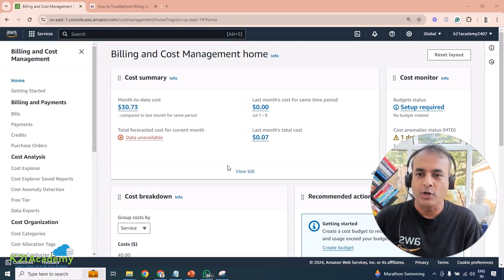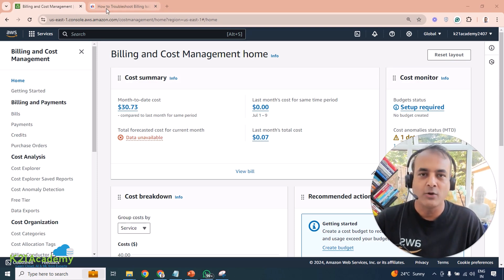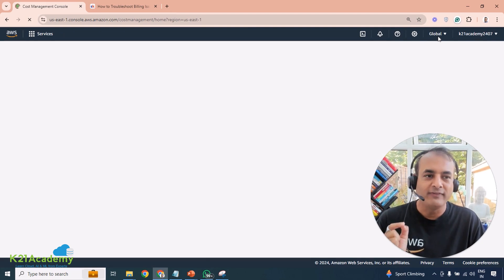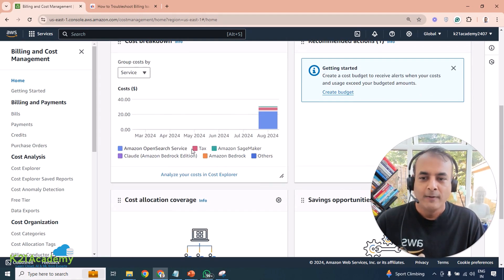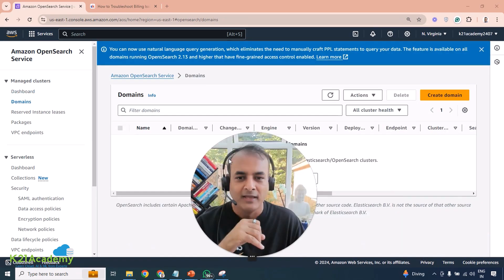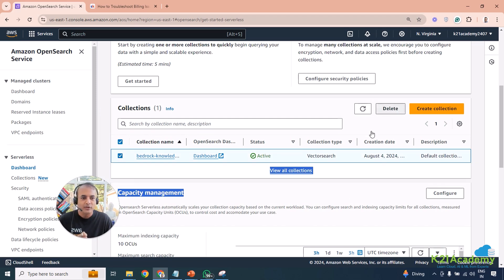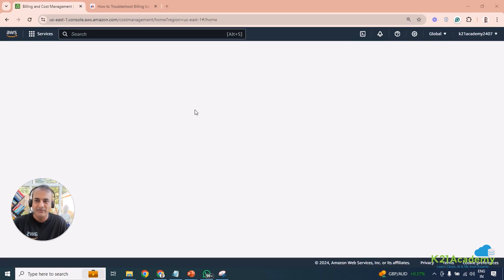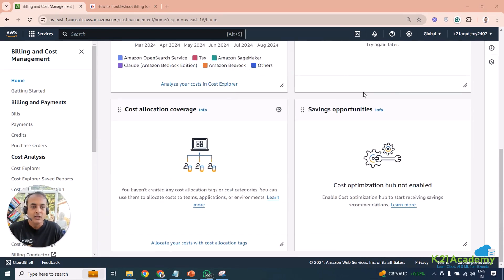Troubleshoot AWS Billing Issue Under 16 Minutes || K21Academy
💼 𝐉𝐨𝐢𝐧 𝐨𝐮𝐫 𝐟𝐫𝐞𝐞 𝐜𝐥𝐚𝐬𝐬 𝐭𝐨 𝐝𝐢𝐬𝐜𝐨𝐯𝐞𝐫 𝐨𝐮𝐫 𝐞𝐱𝐜𝐥𝐮𝐬𝐢𝐯𝐞 𝐭𝐡𝐫𝐞𝐞-𝐬𝐭𝐞𝐩 𝐟𝐫𝐚𝐦𝐞𝐰𝐨𝐫𝐤 𝐝𝐞𝐬𝐢𝐠𝐧𝐞𝐝 𝐭𝐨 𝐡𝐞𝐥𝐩 𝐲𝐨𝐮 𝐚𝐜𝐡𝐢𝐞𝐯𝐞 𝐜𝐞𝐫𝐭𝐢𝐟𝐢𝐜𝐚𝐭𝐢𝐨𝐧 𝐚𝐧𝐝 𝐬𝐞𝐜𝐮𝐫𝐞 𝐡𝐢𝐠𝐡-𝐩𝐚𝐲𝐢𝐧𝐠 𝐣𝐨𝐛𝐬 𝐢𝐧 AWS
📞 𝐍𝐞𝐞𝐝 𝐂𝐚𝐫𝐞𝐞𝐫 𝐆𝐮𝐢𝐝𝐚𝐧𝐜𝐞 𝐨𝐫 𝐂𝐥𝐨𝐮𝐝 𝐂𝐞𝐫𝐭𝐢𝐟𝐢𝐜𝐚𝐭𝐢𝐨𝐧𝐬? 𝐀𝐩𝐩𝐥𝐲 𝐭𝐨 𝐖𝐨𝐫𝐤 𝐰𝐢𝐭𝐡 𝐔𝐬
In this video, we tackle common AWS billing issues and provide you with the essential steps to resolve them, especially if you’re using the BedRock Knowledge Base.

What You’ll Learn:

1. Understanding AWS Billing: Get to grips with the basics of AWS billing and how to navigate the AWS billing dashboard.

2. Common Billing Issues: Identify the most frequent billing issues that users face and how to spot them early.

3. Using BedRock Knowledge Base Carefully to reduce the bills: Explore the BedRock Knowledge Base billing & delete the services to reduce bills.

4. Effective Troubleshooting Techniques: Follow a detailed walkthrough on how to diagnose and fix billing discrepancies, ensuring you're not overpaying.

5. Best Practices for AWS Billing Management: Learn how to optimize your AWS billing practices to avoid future issues and maintain cost efficiency.